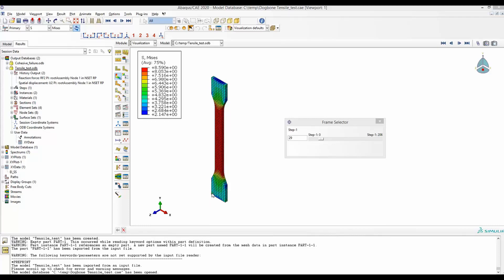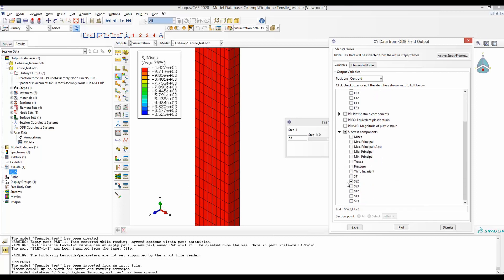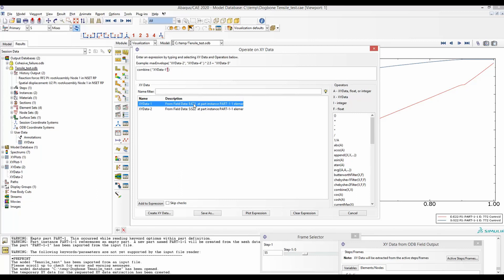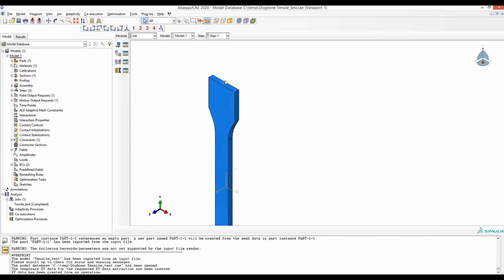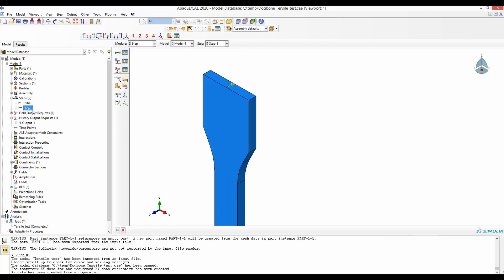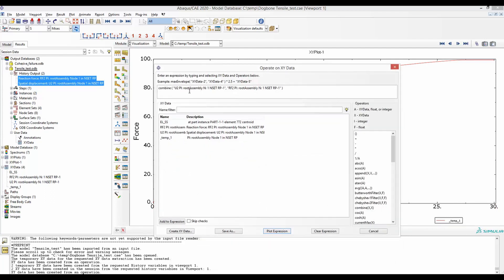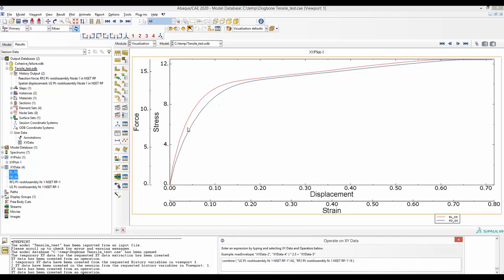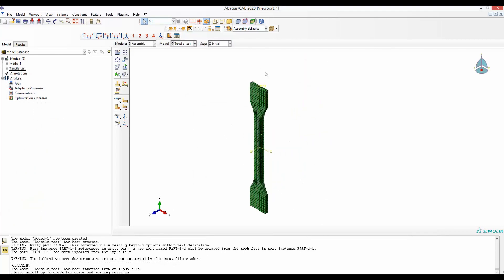How to get stress strain curve in ABAQUS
Timecodes:

0:00​ - Intro
0:33 - Stress strain curve form an element
2:45 - Stress strain curve form force displacement
5:33 - Comparison of Stress strain curves
6:30 - Input file for practice